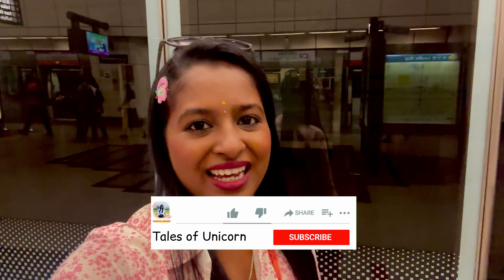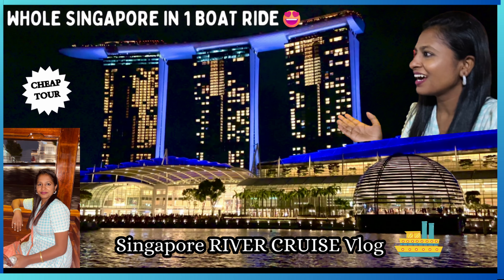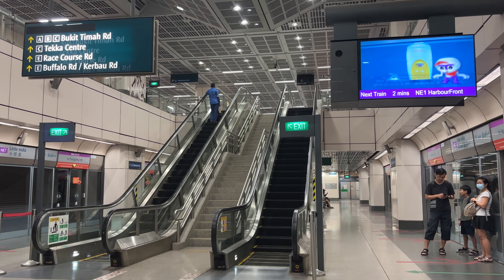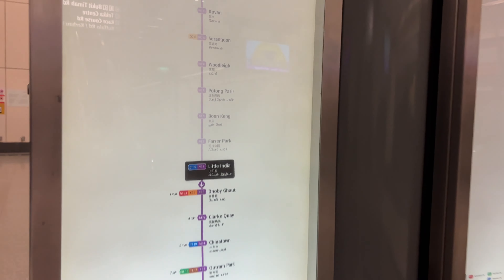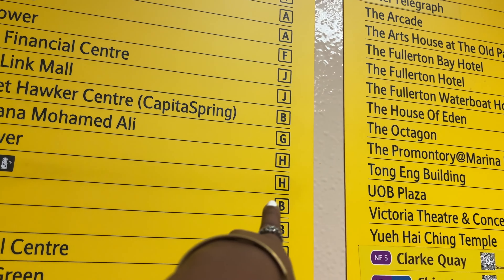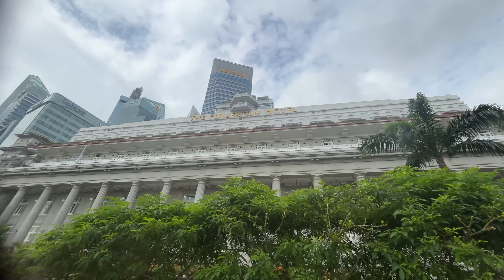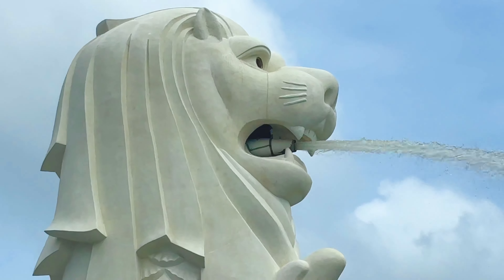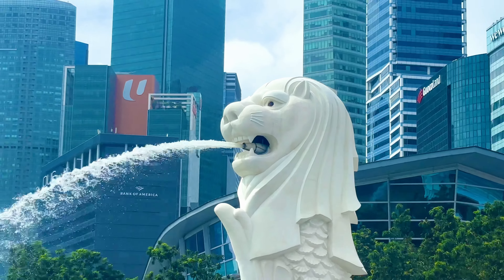Merlion 😍 | Visiting the Singapore famous attraction Merlion ❤️🎉 | Places to visit in Singapore 🤩💯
Hello Unicorns. It's a short vlog where I have covered how to reach merlion and what to see in merlion.

If you have any doubts drop them in the comments or ping me on my instagram

Thank You so much for being a valuable subscriber to me. See you in my next video! Take care, Bye!